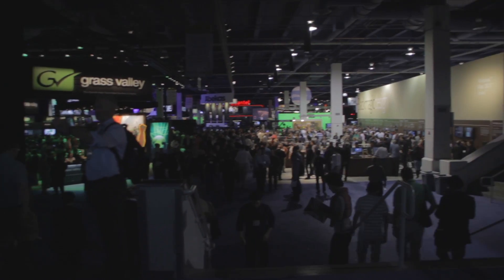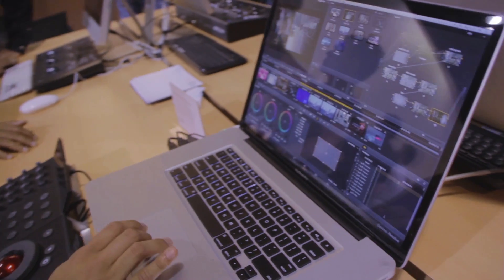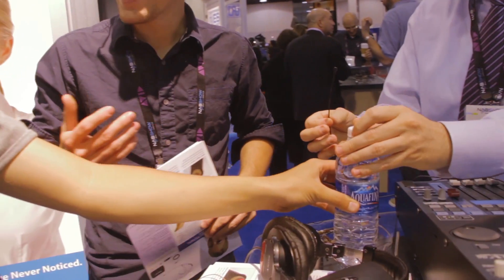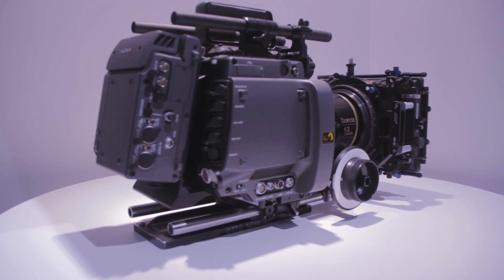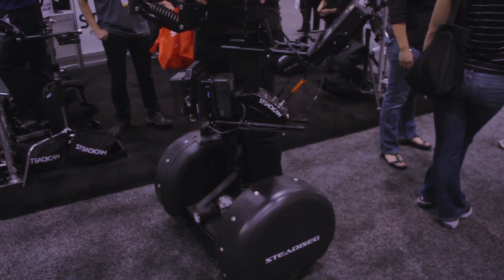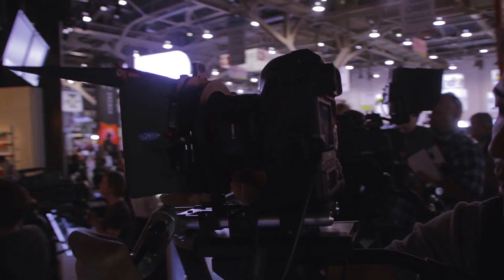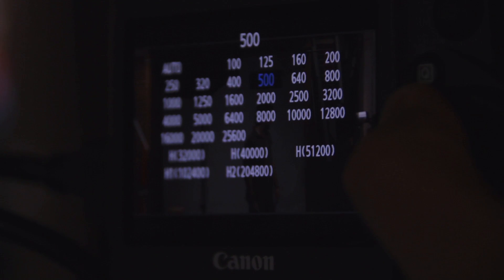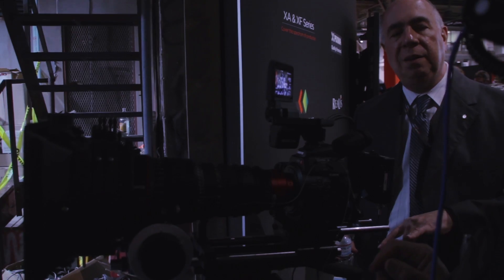NAB Day 3 - Impressions: F65, BlackMagic, C500, FS700 .. keep the K's coming!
Day 3 was all about cameras that shoot 2.5K-8K: The Sony F65, the NEX FS700, the Canon 1D C, the Canon C500, the BlackMagic Cinema Camera, and many more - did I forget to mention that we submerged a B3 lavaliere mic in a bottle of water?